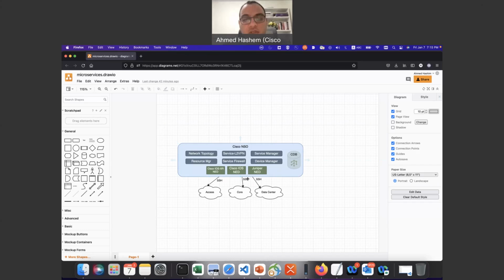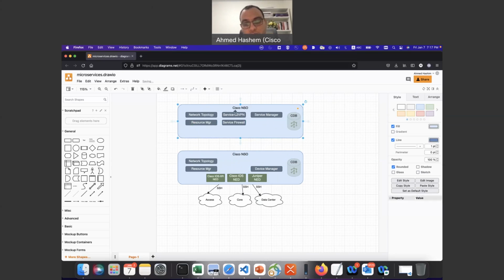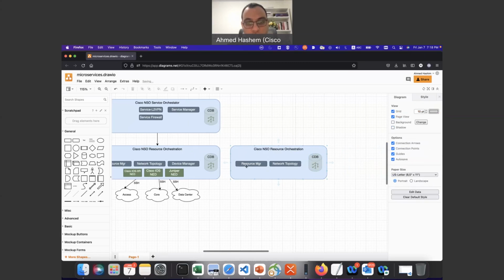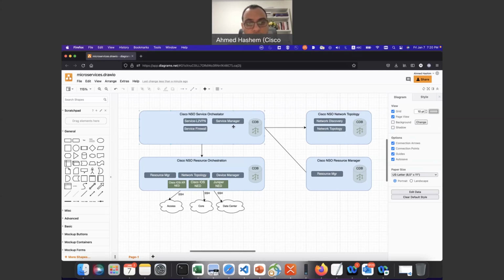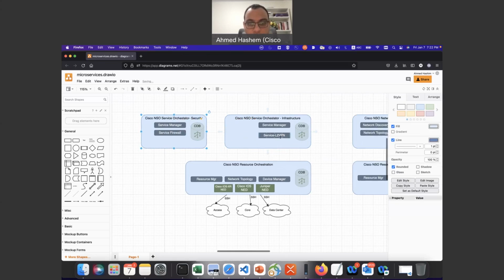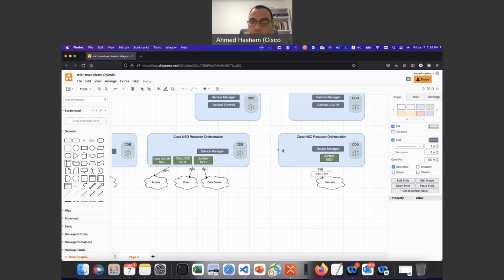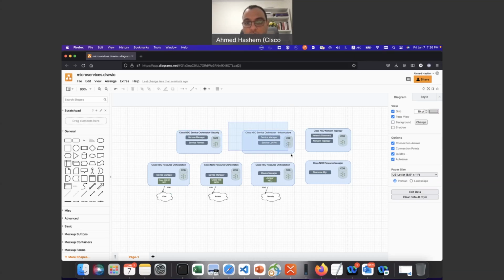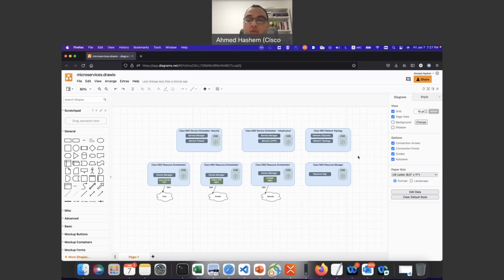Can we make Cisco NSO a microservices architecture?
NED: Network Element Driver
CDB: Configurations Database